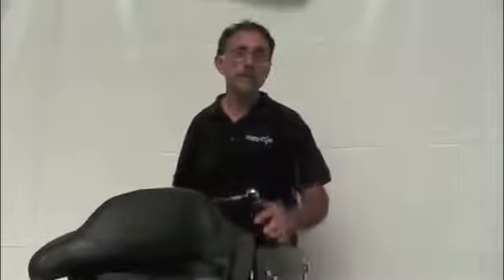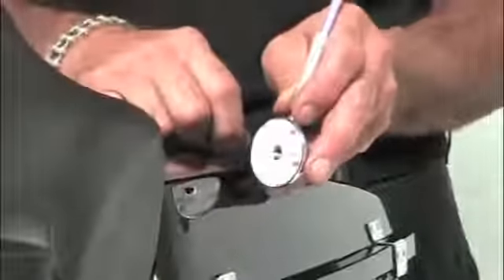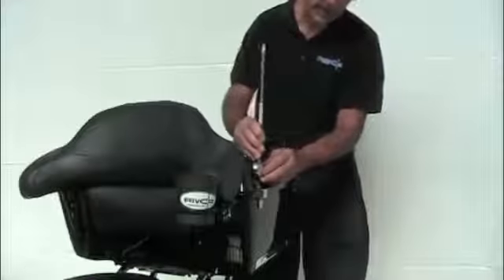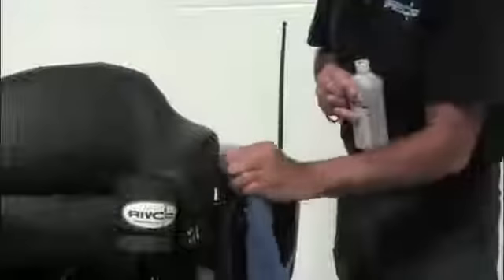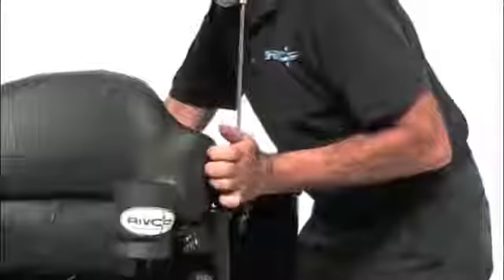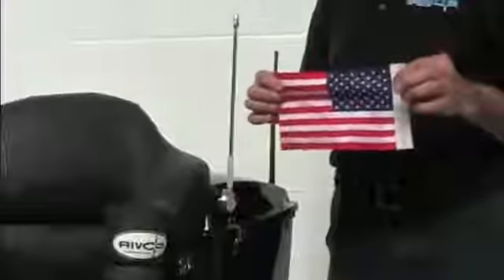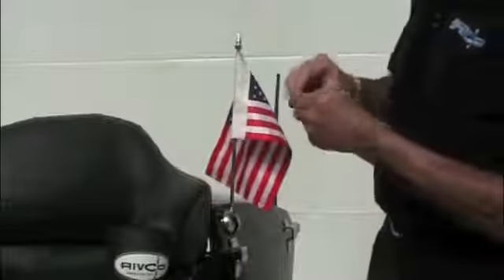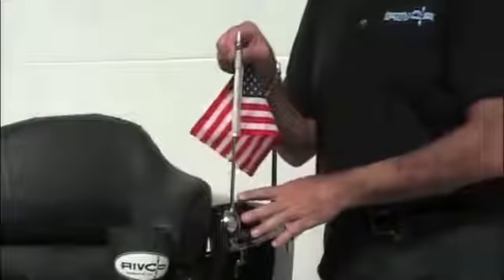Trunk Mounted Flag Holder for Motorcycles